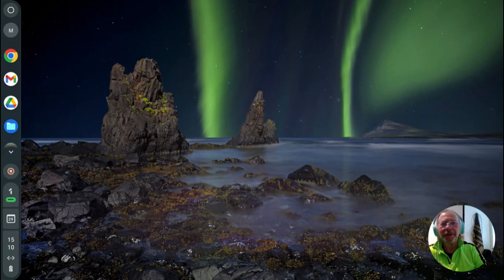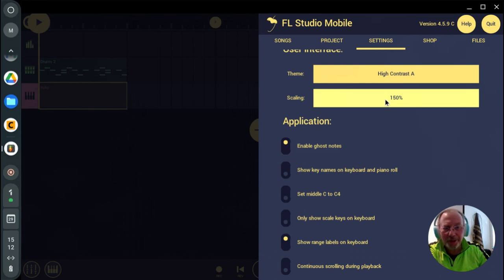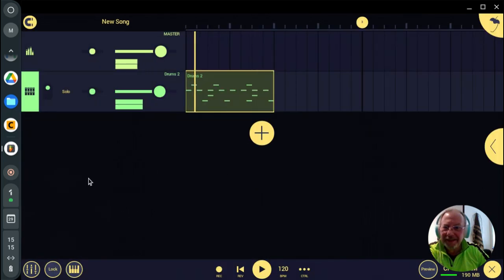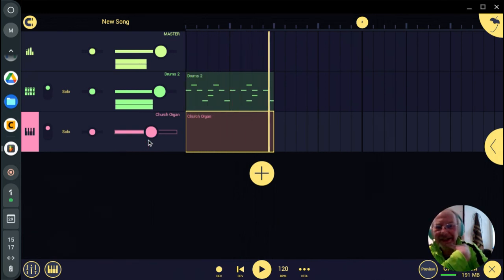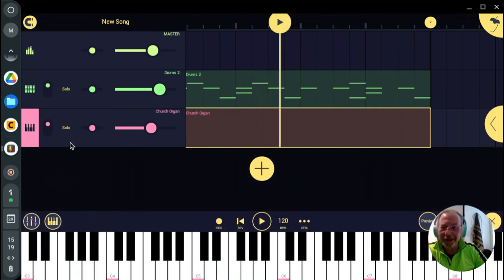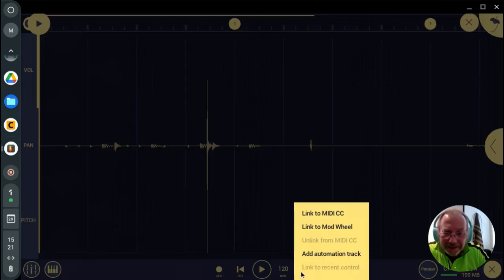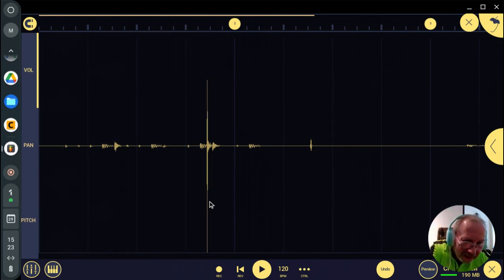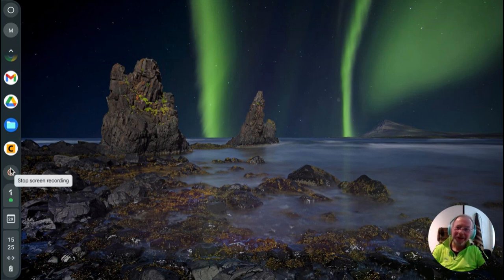More Faffing in FL Studio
Installed Fruity Loops on an even more pathetic Chromebook ...